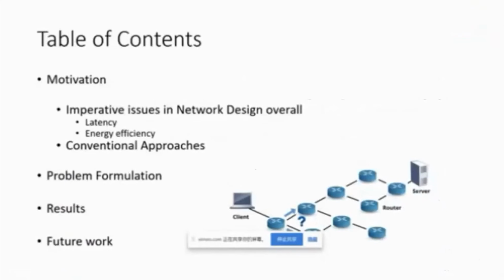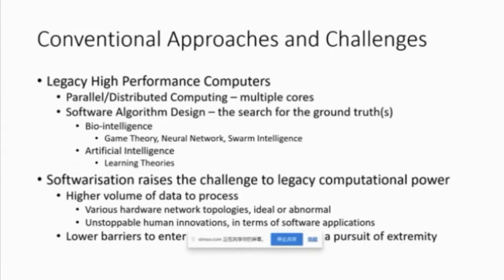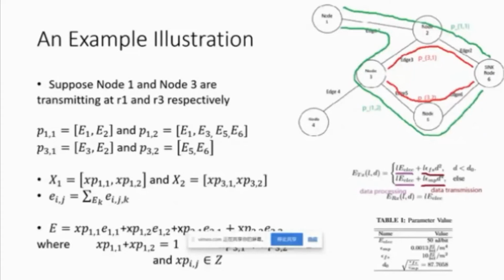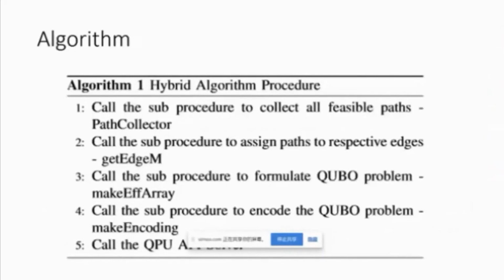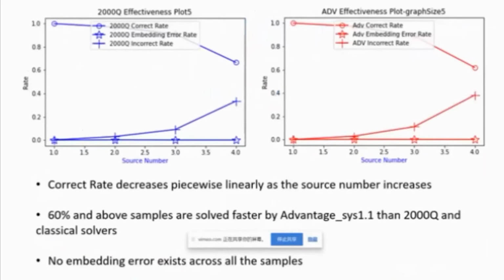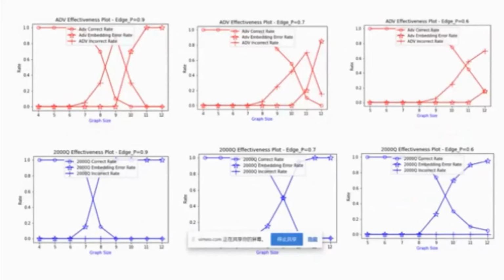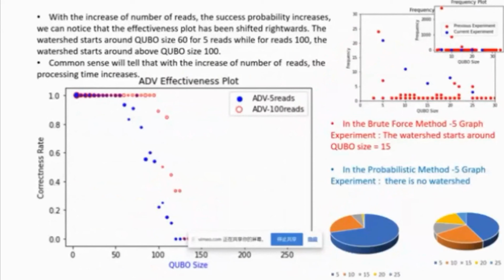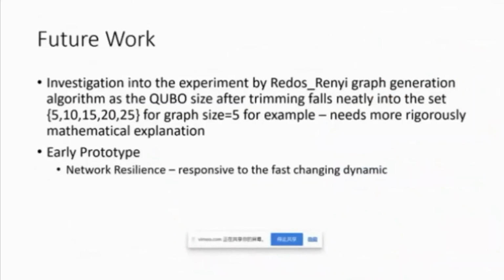IEEE Next G Summit (Network Design Employing a Quantum Processor) by Jie Chen, Durham University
First IEEE Next G Summit
Tuesday, June 14, 2022
Johns Hopkins University Applied Physics Lab (JHU/APL)
Laurel, Maryland, USA

* Track Talk *
Technical Track 2: NEXT G Technology (II)
Talk Title: Network Design Employing a Quantum Processor
Speaker: Jie Chen, Durham University